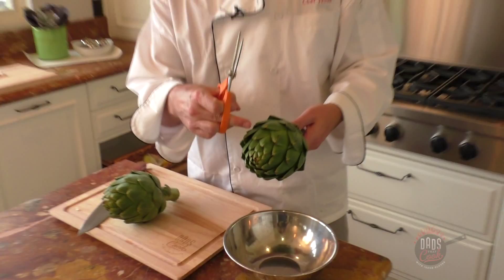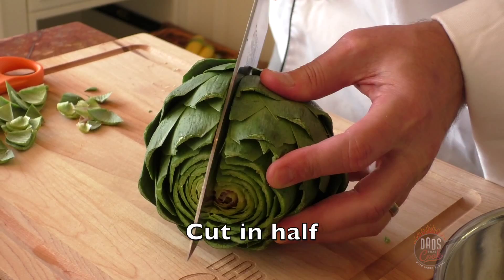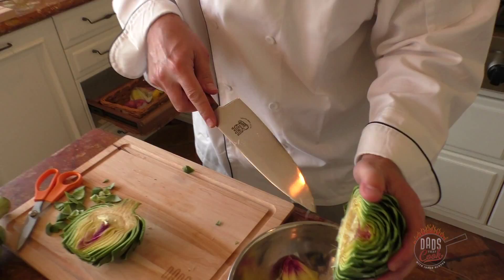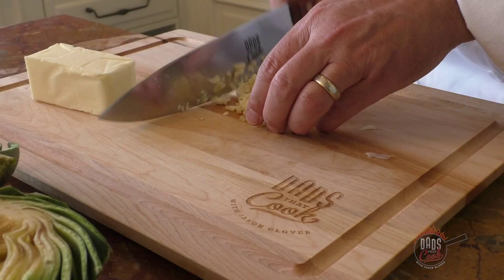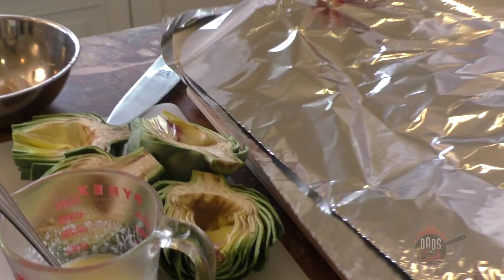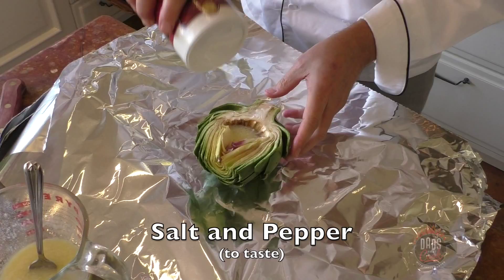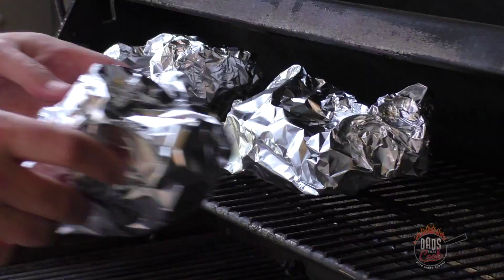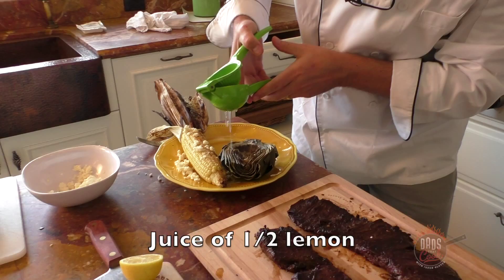Grilled Artichokes with Garlic Butter and Herbs | DADS THAT COOK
Chef Jason shows you his technique for trimming and roasting artichokes with garlic butter and herbs.

Dads That Cook Ultimate Knives are Here... Take a look!

If you've never made artichokes before, which I'm sure some of you have, but I like to cut these little tips off so they don't cut your fingers. I cut the ends off and I hold on to it with a little end and then what I do is I take my handy dandy knife and I just cut the end right off. I cut that end off, too. We just go right down the center. Boom. Like that.

The only thing you got to do now is, see this part right here, this the stuff you don't want to eat right here, because that's all the little hairy things and the super pointy stuff. We're just going to grab our little knife, cut right in there with the tip, we're going to go right along the edge, the bottom there. Then you got to be careful with your fingers, but you're going to go in here, spread that open a little bit. You're going to grab these guys and you're just going to pull them out. Boom. Just like that. You pull that out. You don't want to leave any of these little hairs. Get your knife, cut that stuff out.

Let me go over to the sink here and we're just going to rinse it. We want to clean it as much as possible. We're going to do that with all of the artichoke.

Okay, so II got those all cleaned up and ready to go. More butter. Got like butter. Happy garlic. You want to get a bunch of garlic. I'm going to chop that up nice and fine. Dump that in there. Let's get our butter. I've got a whole cube of butter. We'll stick that in the microwave for about a minute or so. Mix that stuff together. Yeah. Look at that. See? You can smell that garlic in there. That's done. That's ready.

Now I'm going to show you how to assemble these bad boys. Bring them over here. We'll just do one at a time. We grab one of these guys and we just set it down. We just pour a little bit this butter on there, put some of that garlic in the center, because that's where you're going to want the garlic. You put the garlic in there and then you pour just a little bit of butter in there like that. Take a little salt, a little kosher salt, not a lot. We're going to do a little bit of pepper. I like Italian seasoning. You just put a little bit Italian seasoning on top.

Then what we do is we wrap it up, just like so. You wrap it, you roll it, take the end, crimp that up. That way, there's no air getting out. Boom. There. You have one. So there, we got all four of these ready to go on the grill.

I've got my temperature at about 375. Got them all prepped up. I'm going to stick them on the grill and I'm going to stick them on top. For about 45 minutes to an hour, we're going to let those go.

Look at that madness. Look at that artichoke. Oh, it's hot. Cut that bad boy in half like so, and you dump that on top of it. It'll still taste good no matter what, but the lemon really makes it.

Jason Glover is the original Dad That Cooks and owns and operates Splash Digital Media. As a Dad and the primary cook for his family, he conceived DTC through his experiences and by talking with other Dads. When fellow Dads shared with Jason they’d love to learn from his own first-hand kitchen experiences, the idea for DTC was born. As the idea continued to keep him up at night he thought, why not leverage his film and video production and comedy background with his love of cooking for his family to become the host of DTC. Ryan Seacrest move over – introducing Jason Glover as the host of Dads That Cook.